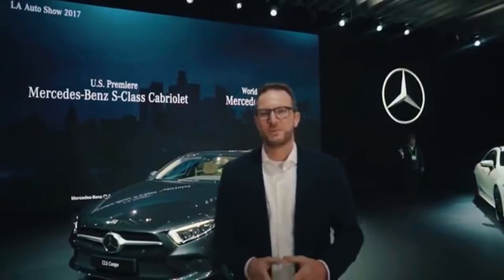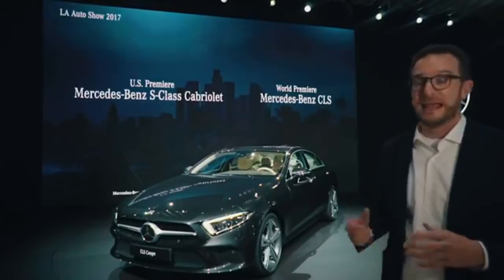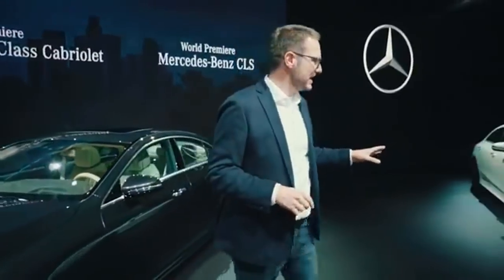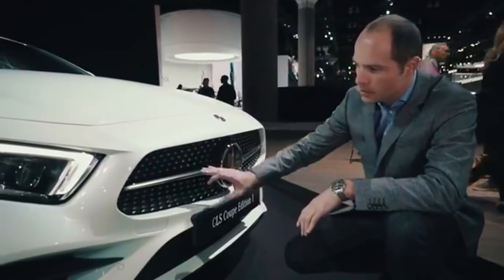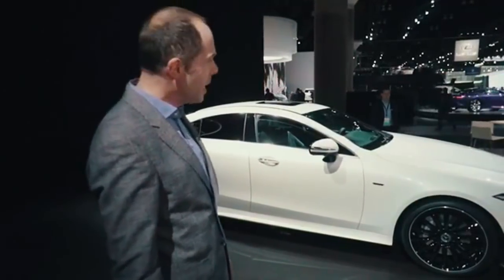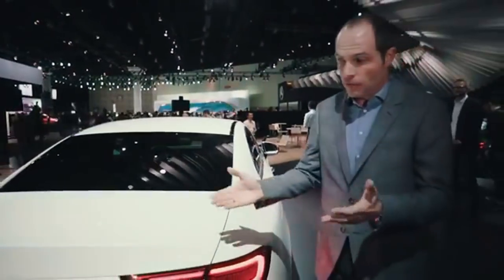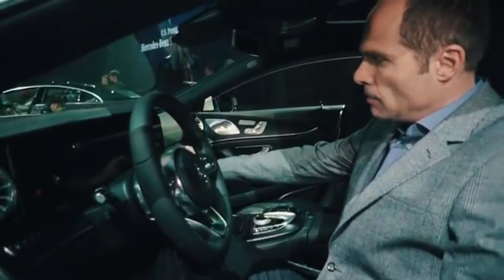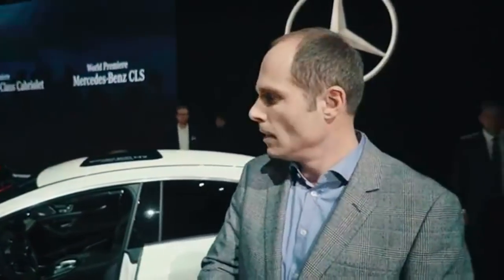2019 Mercedes CLS Design & Technology Explained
The new CLS pioneers the new design idiom of Mercedes-Benz, which is recognisable by its clear contours and reduced lines. Its character is marked by a grille contour that widens towards the base and a forward-slanting front section. Other features include wide, low-set headlamps and two-section tail lights. At the same time the design reflects the timeless aura of the first CLS, which founded a new segment and quickly became a design icon. All CLS models are equipped with new engines: in-line six-cylinder and in-line four-cylinder units as diesel and petrol versions. Like its predecessors, the new CLS exudes self-assured sportiness in exemplary style: a highly emotive vehicle offering impressive long-distance and acoustic comfort coupled with thrilling, unrivalled technology. The four-door coupé will enter the market in March 2018.

In 2003, with the CLS, Mercedes-Benz created a new vehicle segment that for the first time combined the elegance and dynamism of a coupé with the comfort and functionality of a saloon. With the third generation of the CLS, Mercedes-Benz is now building more strongly than ever on the aura and unique character of this trendsetting model: the new model has pure CLS genes with its arching waistline, flat side window lines and low greenhouse. At the same time it is another example of the logical evolution of the Sensual Purity design idiom: sharp edges and lines have been significantly reduced. It blends seamlessly into the current Mercedes-Benz coupé family with numerous design features. Its cd value of 0.26 is positive proof of outstanding aerodynamics.

Striking front-end features include the diamond grille typical of Mercedes-Benz coupés, with a single louvre. The silhouette of the radiator grille widens towards the base, resembling the contours of the grille on the Mercedes-AMG GT. The bonnet is completely surrounded by body surfaces. The very flat and wide headlamps with inward-slanting flanks dynamically follow the contour of the grille.

The side design is characterised by the high, arching waistline and the sporty, low greenhouse with frameless side windows. The forward-slanting front end is reminiscent of a shark's nose, and appears longer thanks to the fully inset bonnet. The contours follow the design philosophy of sensual purity: lines and edges are greatly reduced, and the surfaces are generously arched.

Also typical of the Mercedes-Benz CLS is the muscular rear shoulder line which blends smoothly into the flat rear end. Characteristic coupé features include the two-section tail lights, reflectors positioned in the rear bumper, location of the registration plate in the bumper and the Mercedes star at the centre of the boot lid. Depending on specification, this houses an extendable camera.

Like the headlamps, the LED tail lights with Edgelight backlighting have a crystalline appearance and create a three-dimensional effect. Their low positioning accentuates the width of the vehicle.